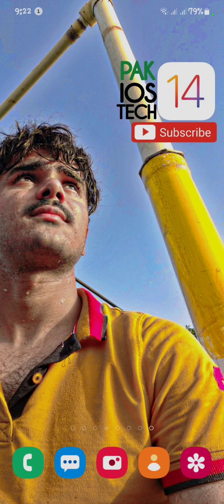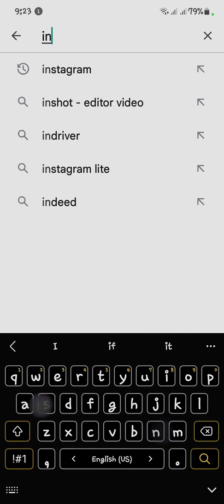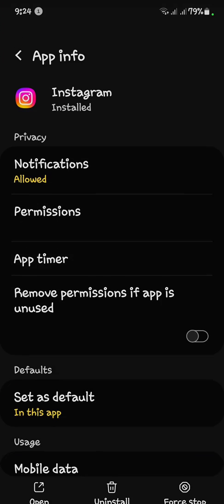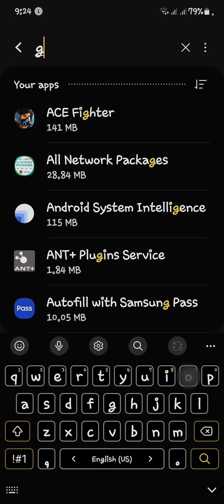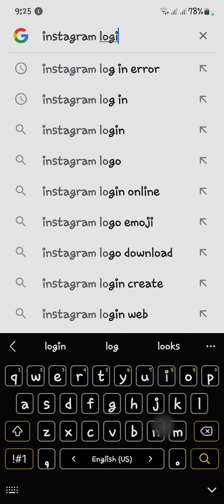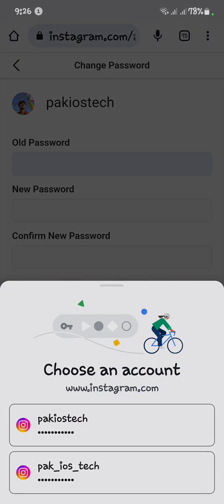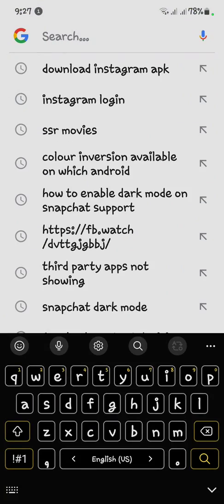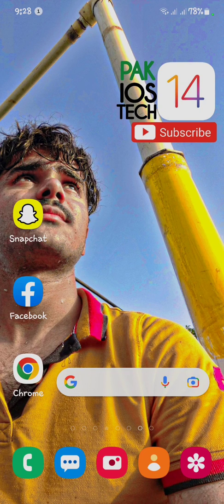How to Fix Instagram Black Screen Android - Instagram Black Screen Problem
How to Fix Instagram Black Screen Android explains the quick steps to get the app working again when your screen goes completely dark. I cover the common causes on Android, the simple resets that usually fix it, and what to check in your settings. It’s a super common issue after updates or crashes. This gives you a clear path to get Instagram back to normal fast.